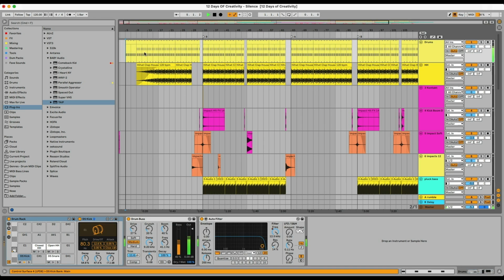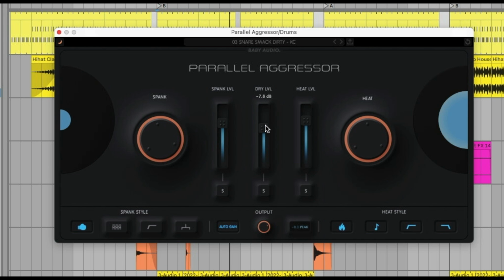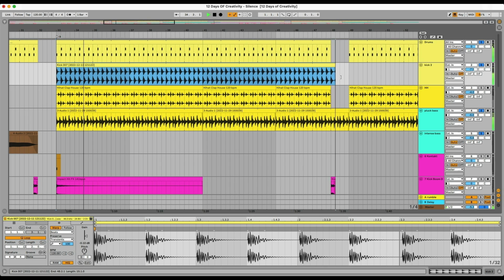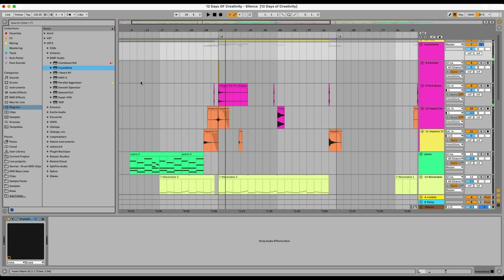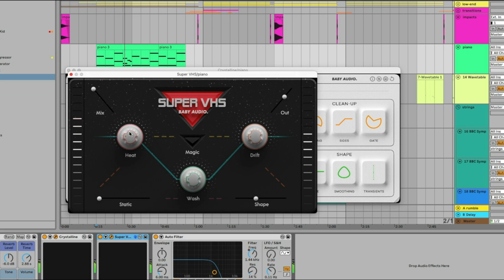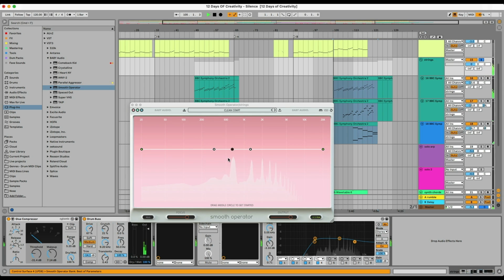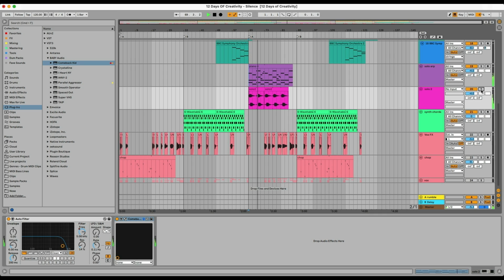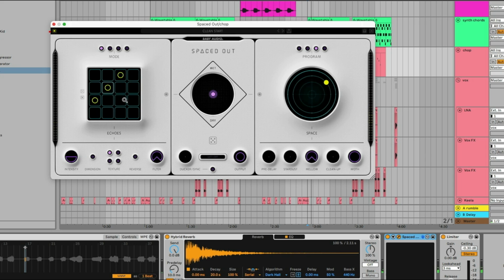Baby Audio Plugin Bundle: 4 Tips For Adding Life To Dry, Boring Production!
Adding crucial audio effect details with the Baby Audio plugin bundle to my track to create stronger dynamic changes, space, clarity, color, and modulation. Sending time with details like this, is worth it, as it makes any track sound amazing.

This challenge can still be done at any time (at your own pace), even after the main event has ended! 🔥 12 Days of creativity is a production challenge designed to help, guide, and inspire music makers to finish their songs. The intent is to challenge producers and musicians to finish a track in 12 - steps during December. To take part, sign up for a free 12-day of creativity challenge program where you can access videos, reminders, extra instructions, and resources

Chapters:
00:00 Intro
00: 25 Audio Effects for Low-end Instruments
03:34 Audio Effects for Swooshes and Transitions
04:50 Audio Effects for Synths, Piano & Violins
07: 30 Audio Effects for Vocals
09:12 Daily thought about failure